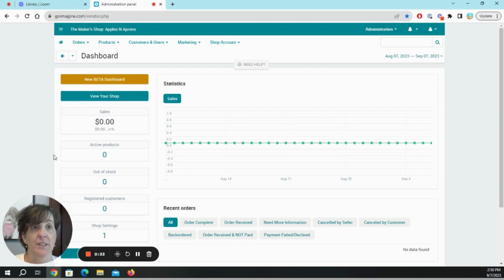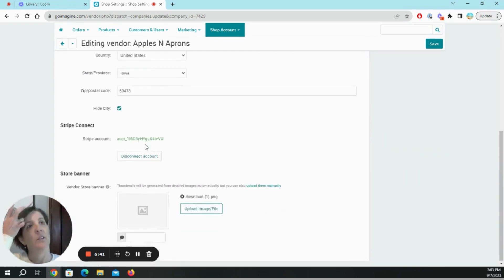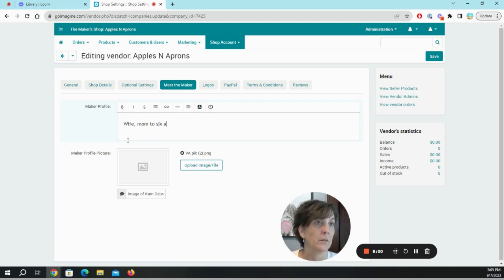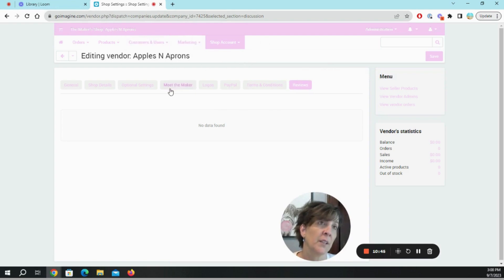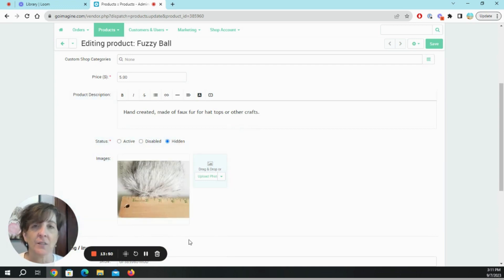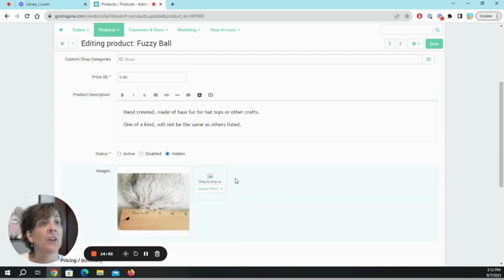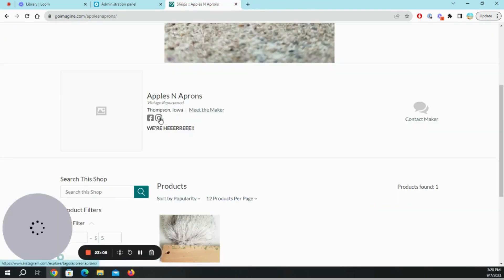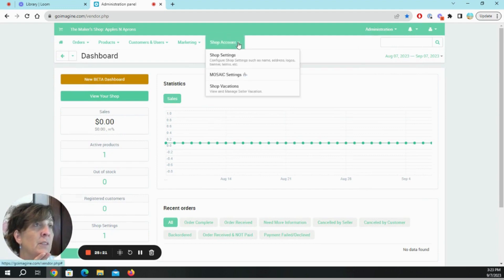Set up a goimagine Shop in Less Than 20 Minutes!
Goimagine is a newer platform that is picking up steam for the handcrafter. With a crazy low monthly price of like $2 to be a seller - it's worth having even if it's just to connect to your website.

Think of the SEO!

In this video, I walk through setting up my own shop so you can see how it works, any issues I run into, and honestly how easy it was!

For a list of what you need before you set up shop